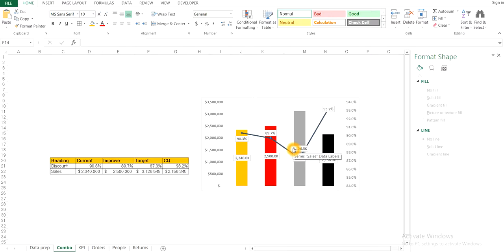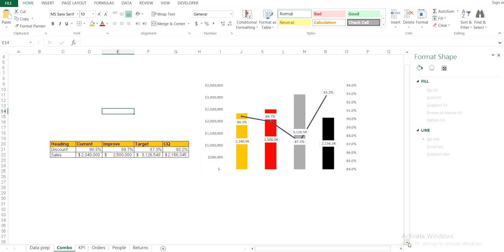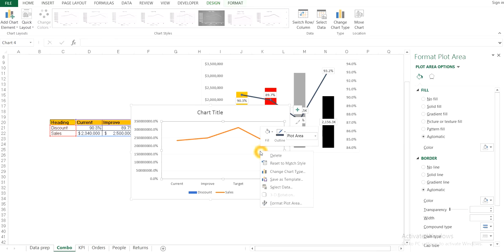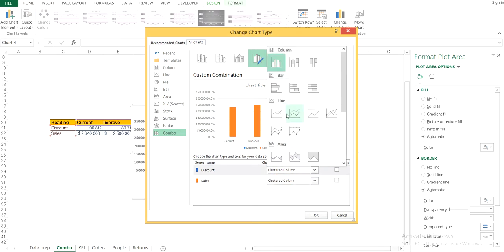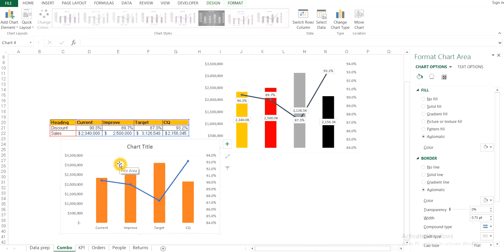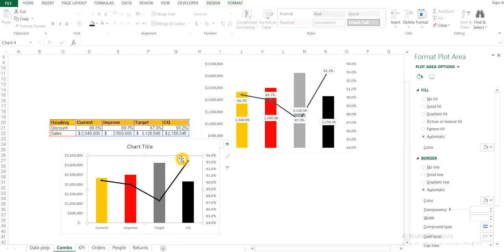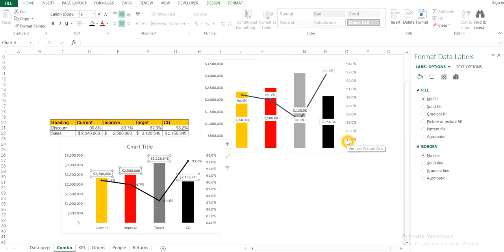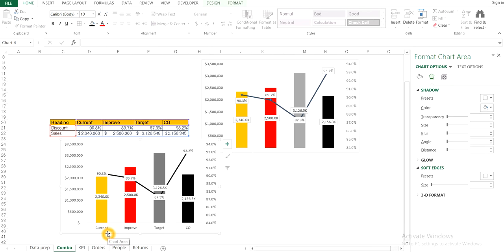Excel Combo Chart - Bar and Line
How to create a bar and line combination chart in excel and give the different colors for bar to identify easily the KPI metric and also to highlight the labels for better visualization.